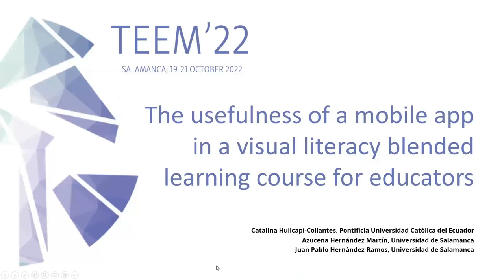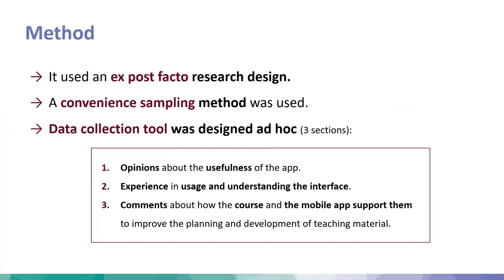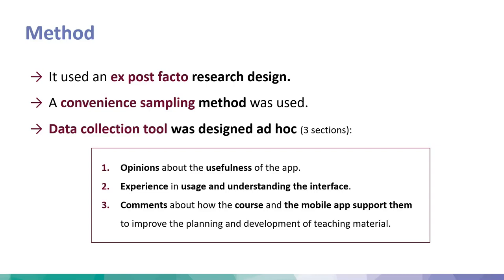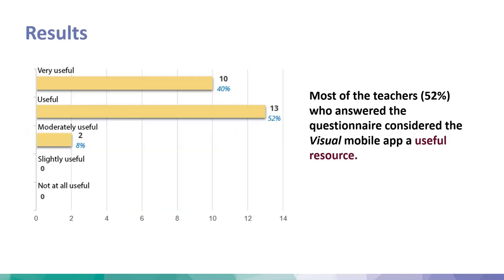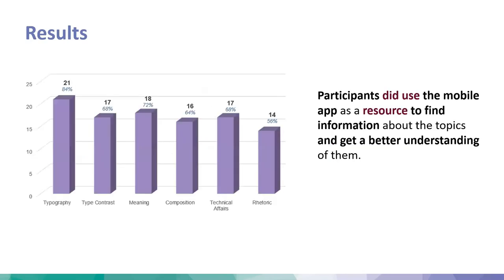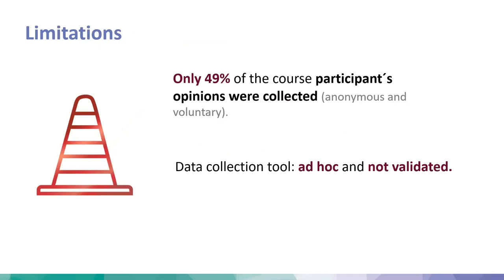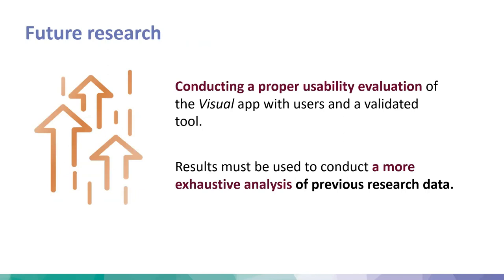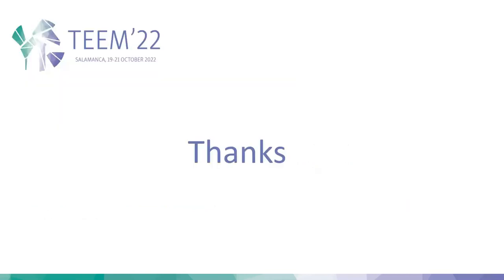ID091 - The usefulness of a mobile app in a visual literacy blended learning course for educators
ID091 - The usefulness of a mobile app in a visual literacy blended learning course for educators. Catalina Huilcapi-Collantes, Azucena Hernández Martín, Juan Pablo Hernández-Ramos.